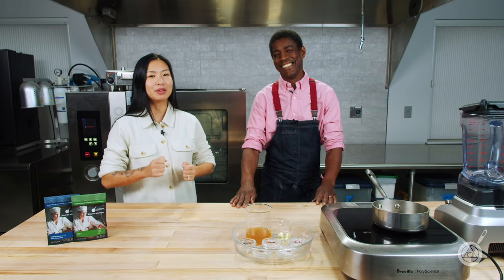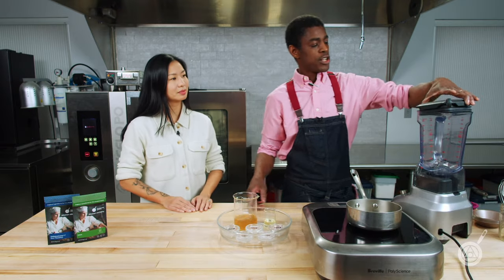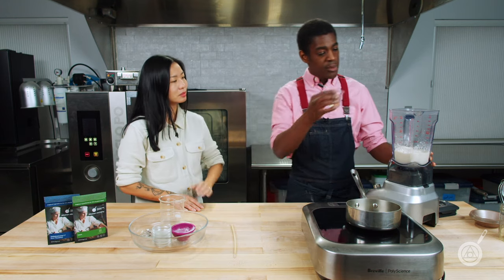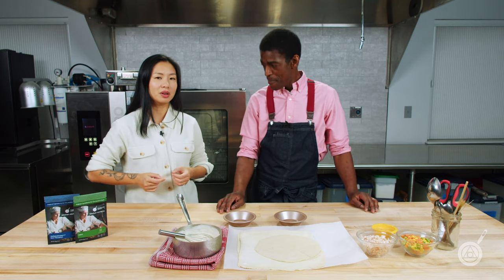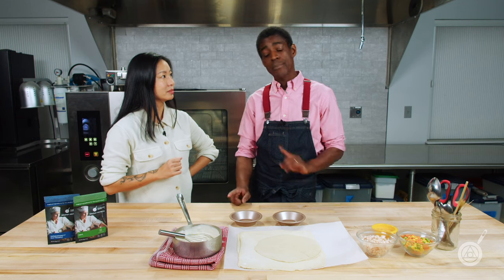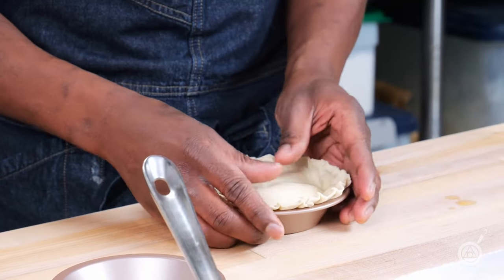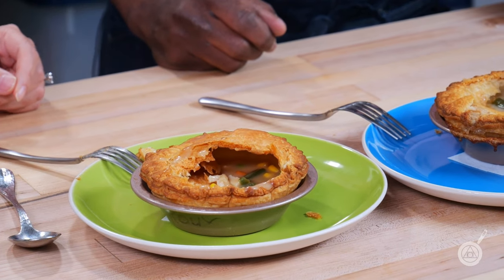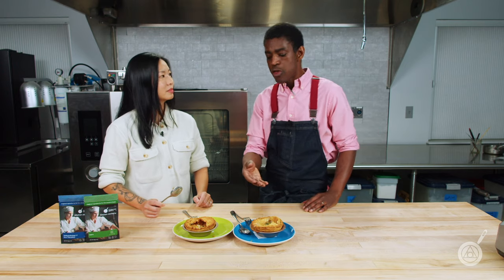Freeze-Thaw Chicken Pot Pie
Meal prep made easy with a pot pie made to be as tasty whether frozen or fresh. The secret sauce is literally a smooth and creamy roux-free sauce that is freeze/thaw stable and never breaks! Make weeknight meals simple and delicious with a little prep.